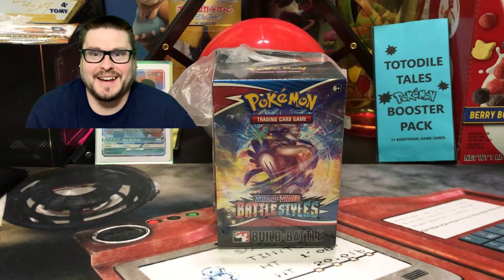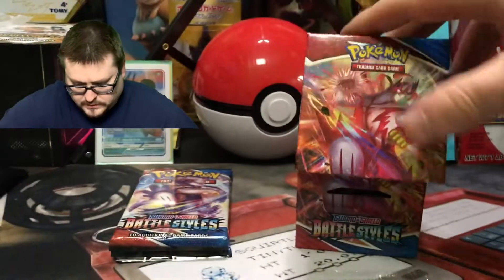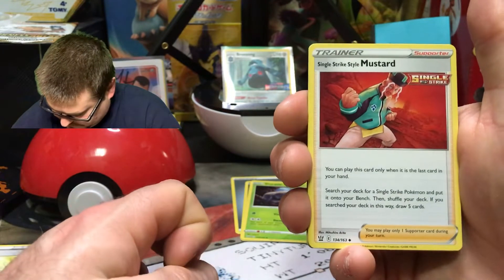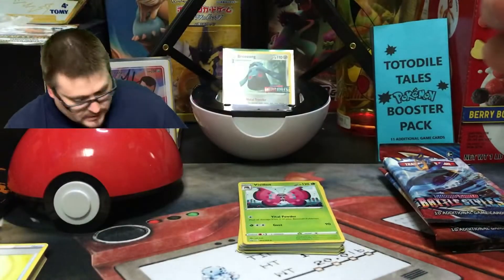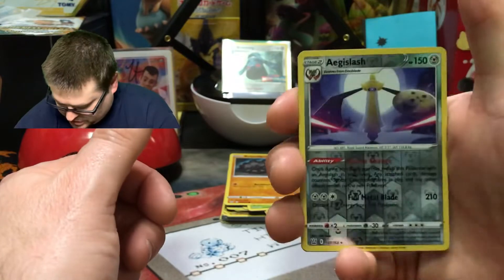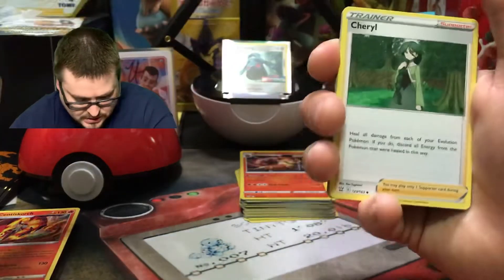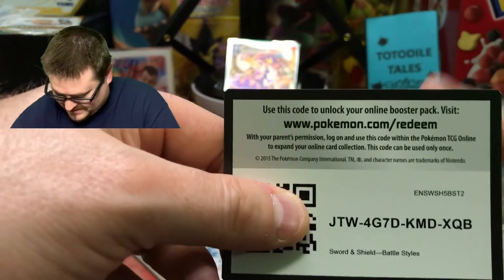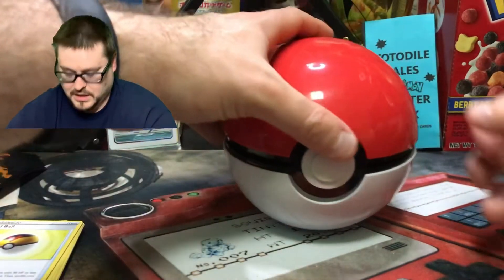BATTLESTYLES IS HERE!! OPENING A BATTLESTYLES BUILD & BATTLE BOX FROM THE POKEMON TRADING CARD GAME!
I open up a BattleStyles Build and Battle box from the Pokémon Trading Card Game.

All prices quoted are based upon when video was recorded.  Prices may change according to market.